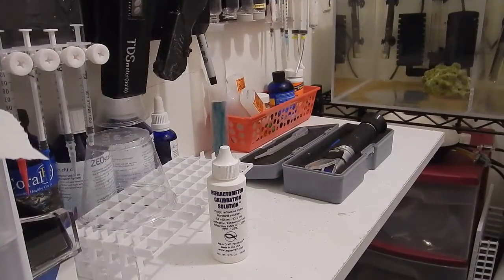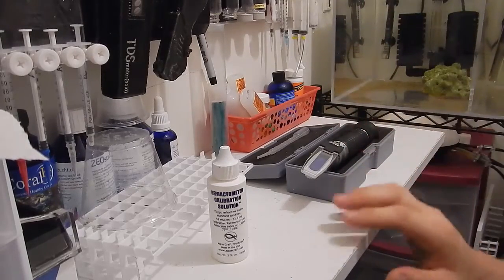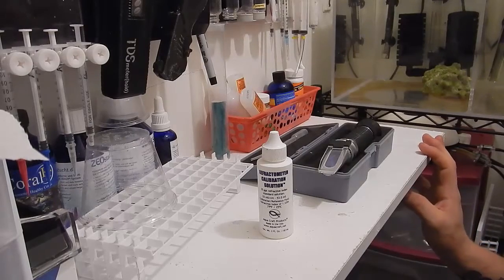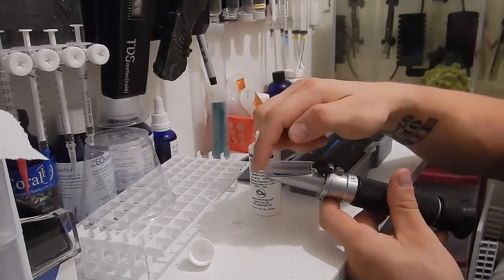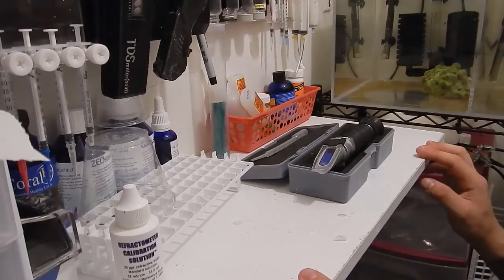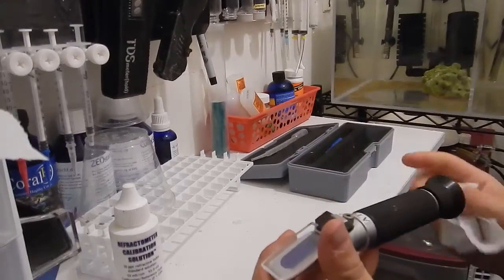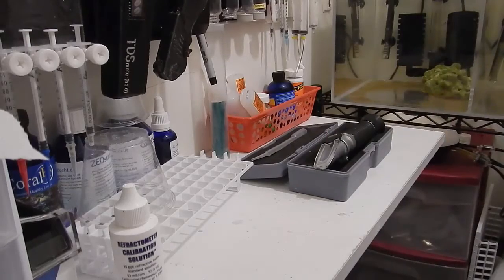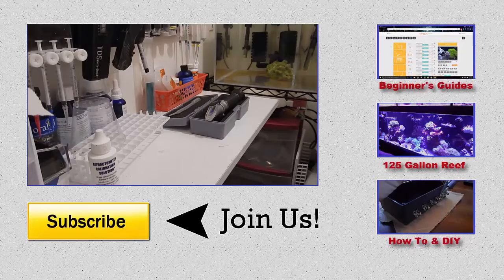How To Use & Calibrate A Refractometer To Measure Salinity | Beginner Guide To Saltwater Aquariums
In this video I will show you how to use and calibrate a refractometer in order to measure salinity in a reef tank. I also give a couple tips on getting an accurate reading.